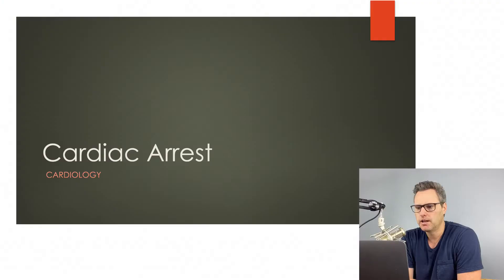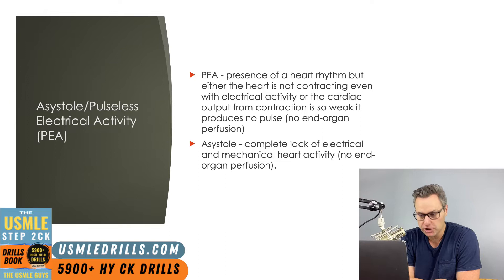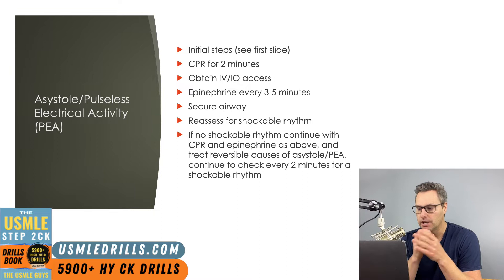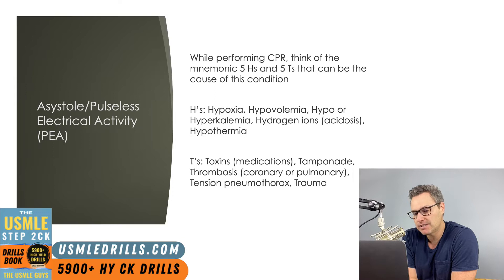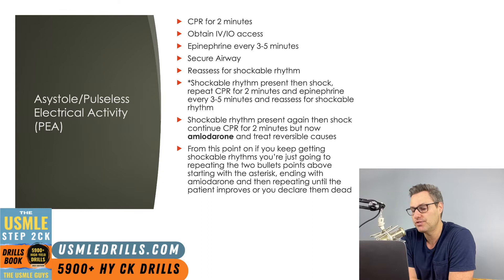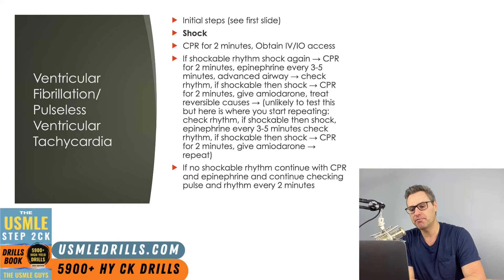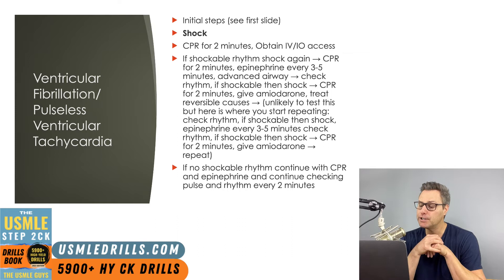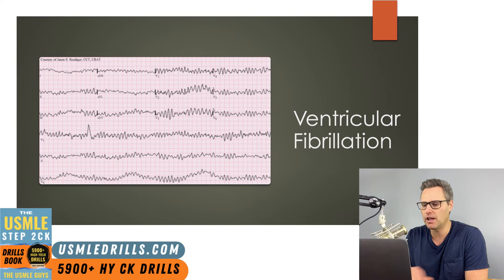USMLE Guys Step 2 CK Crash Course: Cardio Lecture 11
💡 USMLE Step 2 CK Crash Course - Cardiology Lecture 11

📚 TOPICS: Cardiac arrest